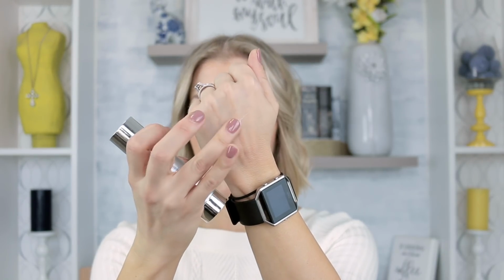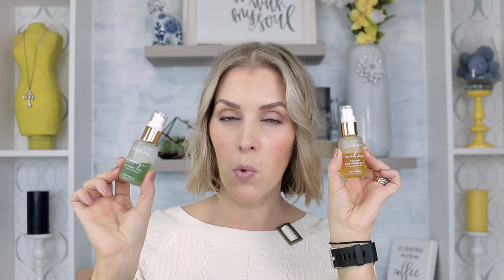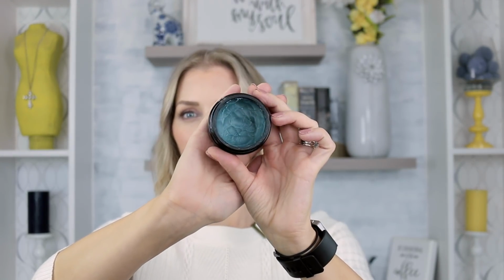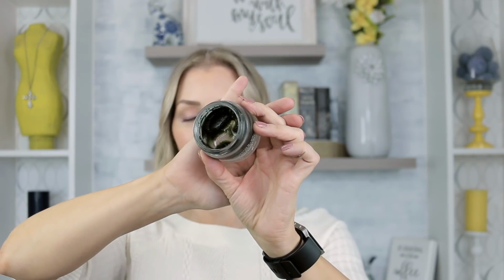2019 Anti Aging Skincare Favorites | Grab a snack...it's a long one!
NEW BLOG SALE IS LIVE! NEW ITEMS POSTED!
Here is the much requested favorite skincare of 2019 video! I know it's alot, but I like to keep my skin guessing, and I just plain love skincare.

Detox Market

Products Mentioned:
Most of these products can be found in one or more of the below retailers.

Cleansers: 2:10
MAC Oil

Serums: 4:55

Oils: 13:08

Eye Care: 15:50

Toner: 18:03

Moisturizer:
BC Antioxidant:
BC Countertime:
BC Countermatch:

Mists:
Josh Rosebrook

Problem Solver

My favorite shoes!! $20 off your first pair